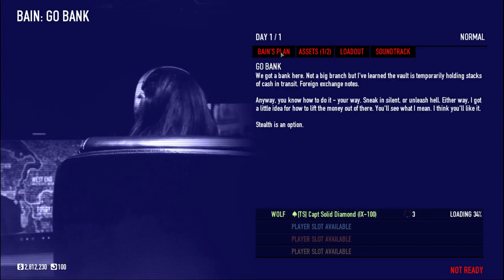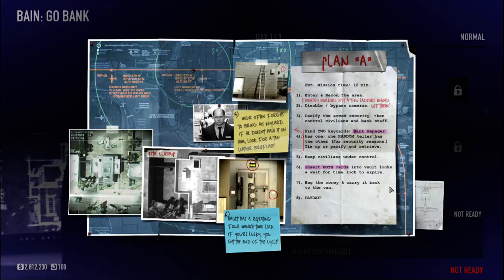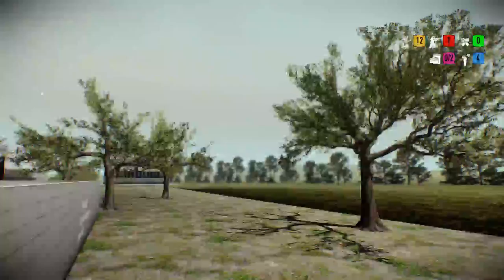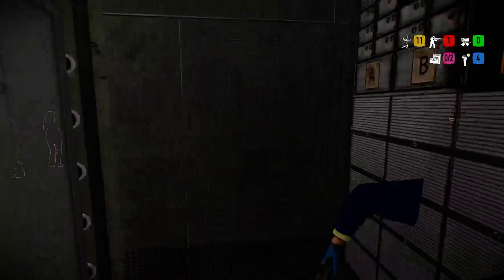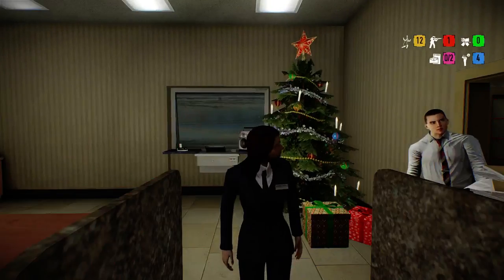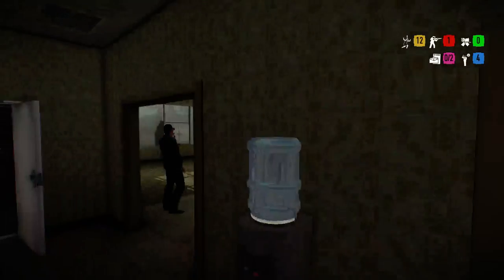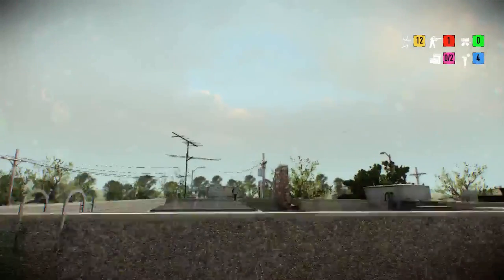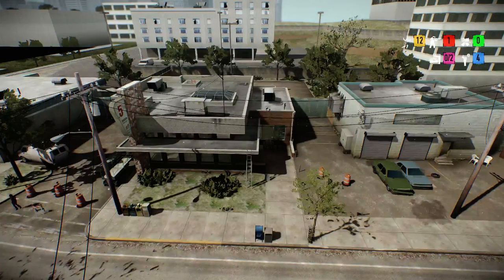Payday 2: The Plan Episode #6 Go Bank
I show you around GO Bank.

I am a member of LastBullet, Please go check them out they are awesome!

Titan Skulls: A steam group I made for people who want to play payday the heist and 2 so please join and have fun.

Captain Diamond's twitter: Follow if you want. I just will post nice stuff and when videos are up.